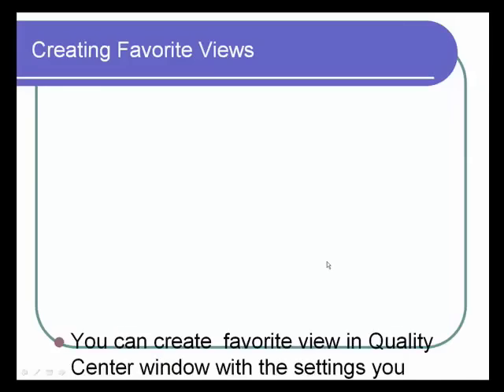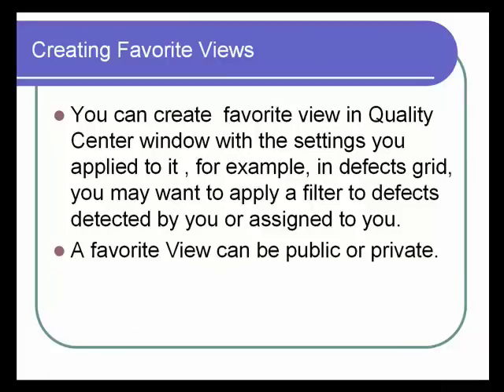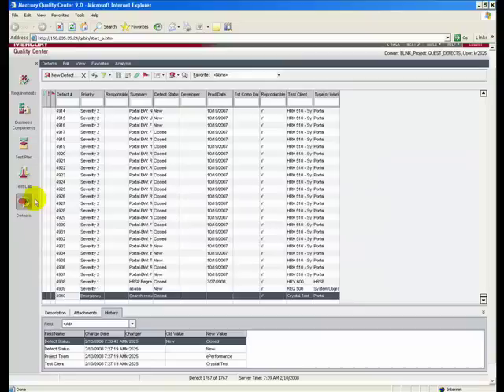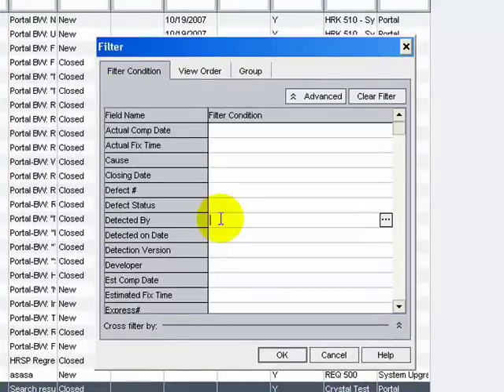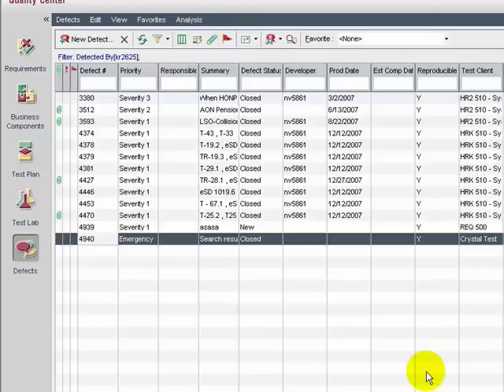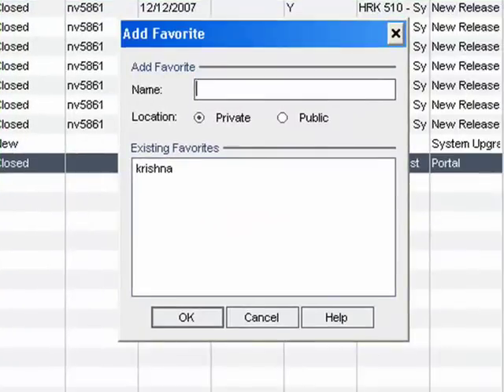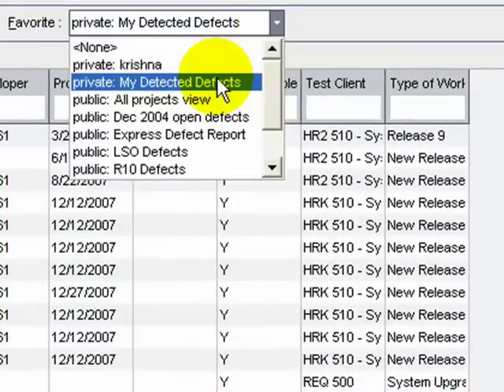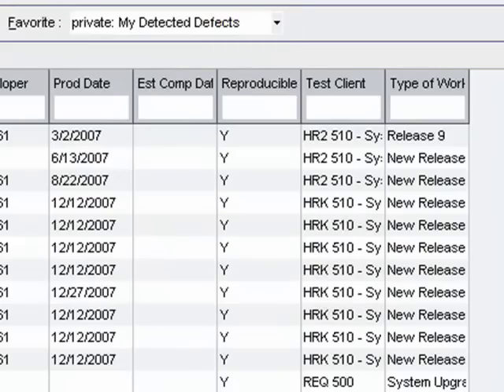HP ALM /Quality Center 11 : Favorites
This tutorial demonstrates how to add Favorites in Quality Center